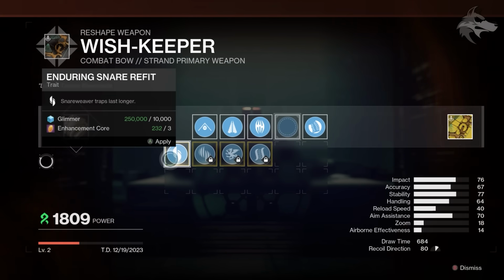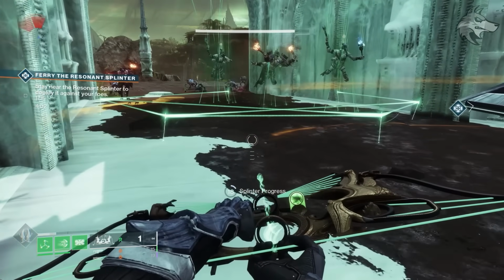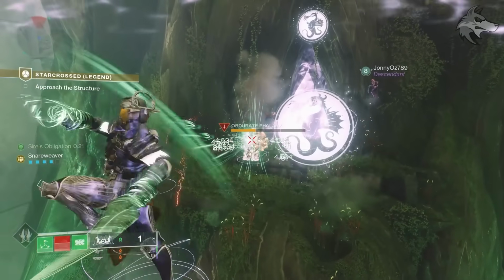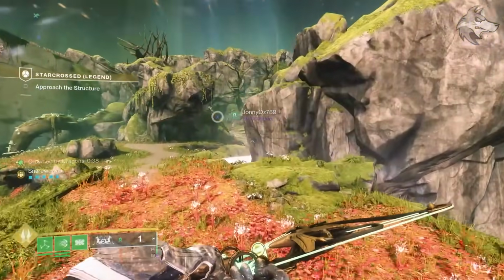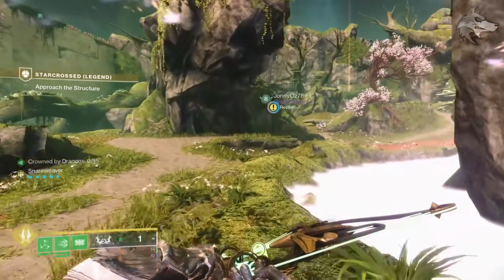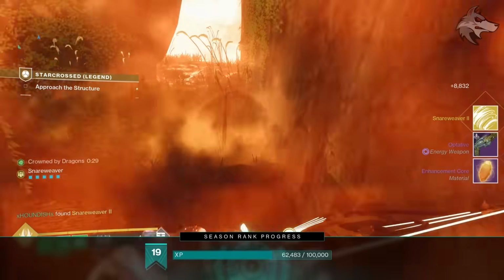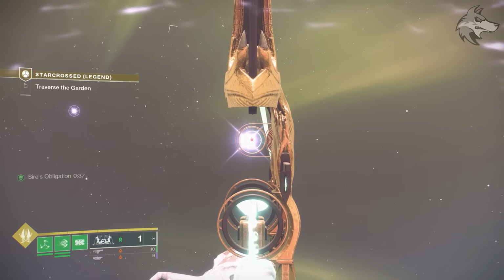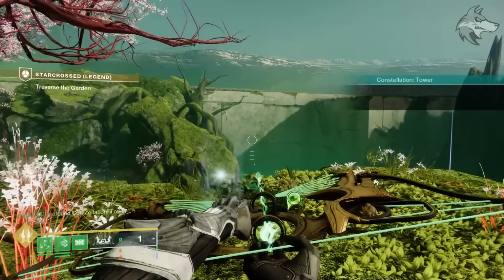Destiny 2: How to Unlock CATALYST for WISH-KEEPER (Constellation Tower Quest - Enduring Snare Refit)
Destiny 2 Wish-Keeper Exotic CATALYST Quest - Enduring Snare Refit and Intrinsic upgrade Chest Guide (Constellation Tower Exotic Quest - Season of The Wish)

(MUSIC CREDITS)
*Rock Angel - Joakim